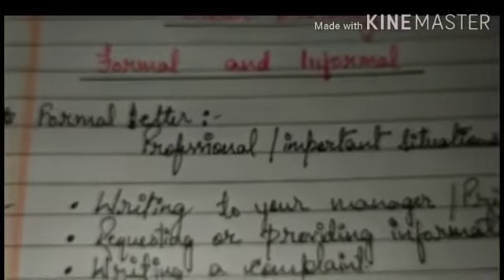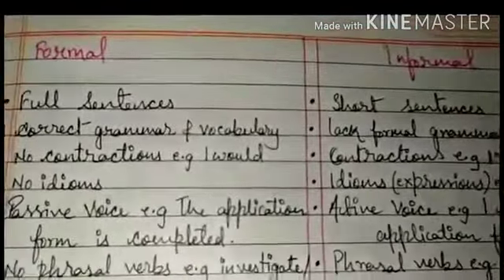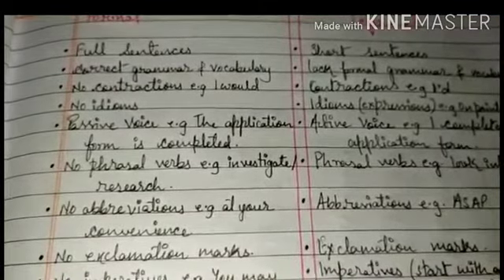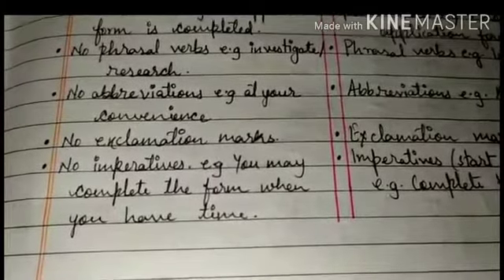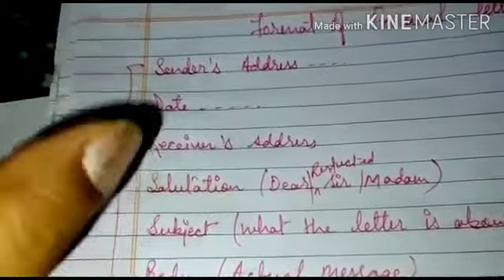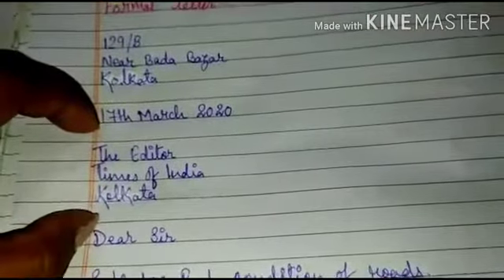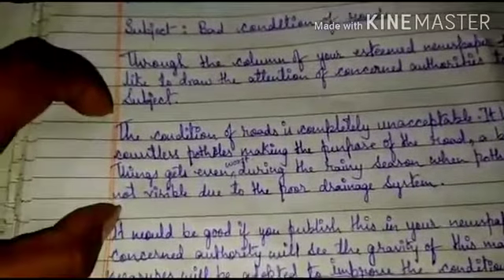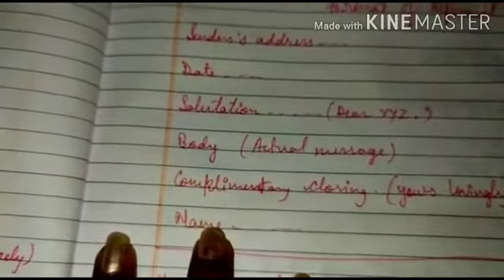Class 5 & 6 English Grammar Formal & Informal letters